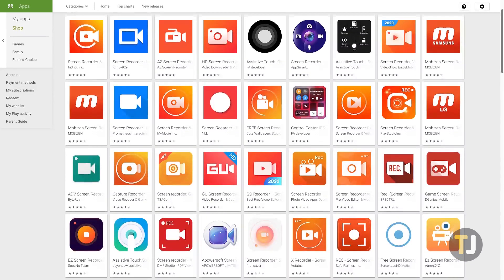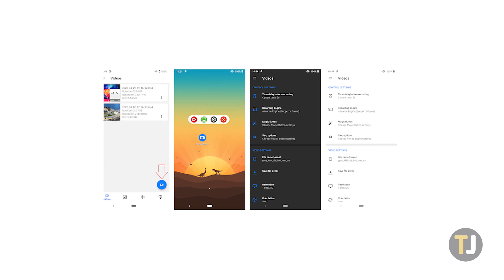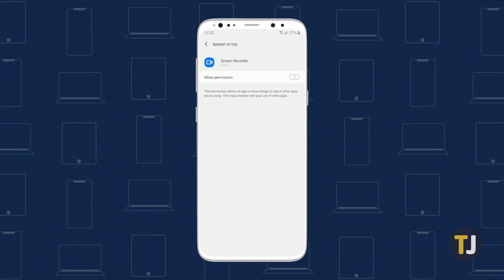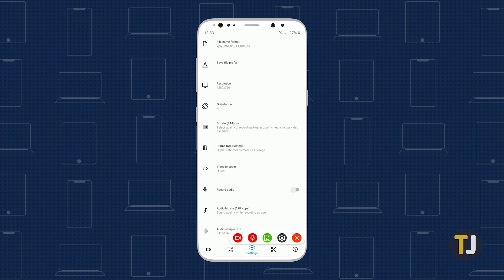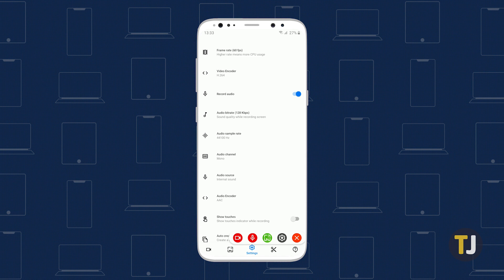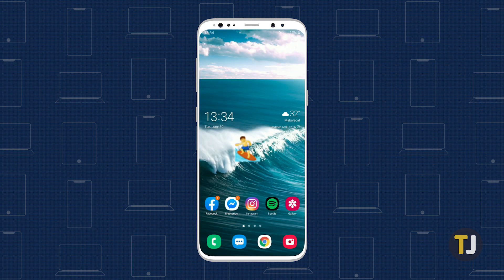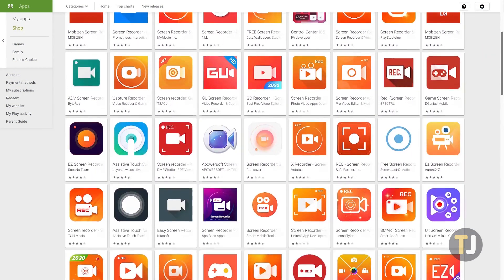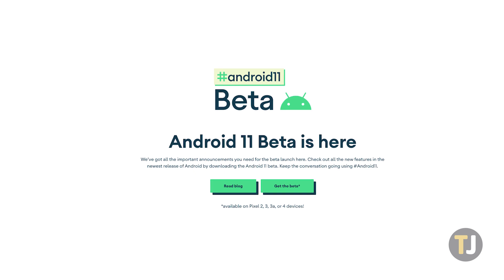How to Screen Record on Android (with SOUND)!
If you’re on social media, you’ve probably seen people use screen recording to share their favorite clips from places like TikTok and other video-focused apps. Most of these screen captures come from iOS, but if you’re on Android, you’ve actually been able to screen record for years—just not natively. Let’s look at how to record your screen on Android.